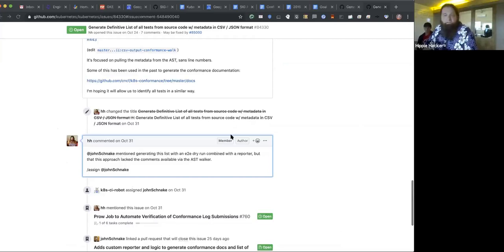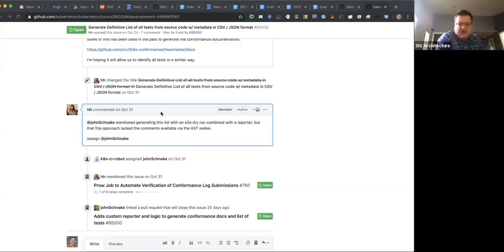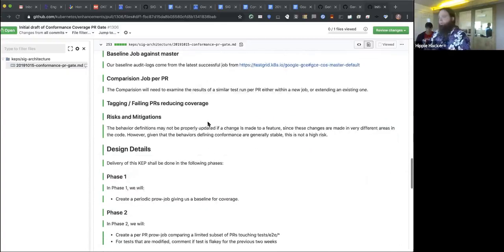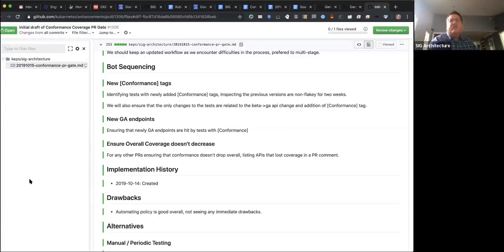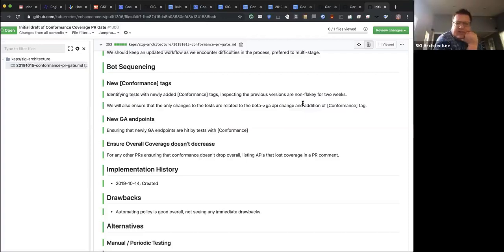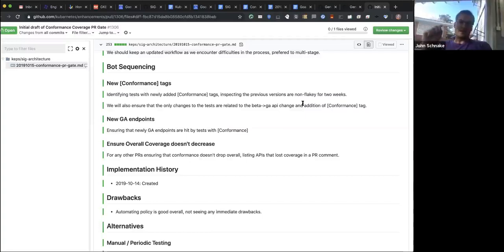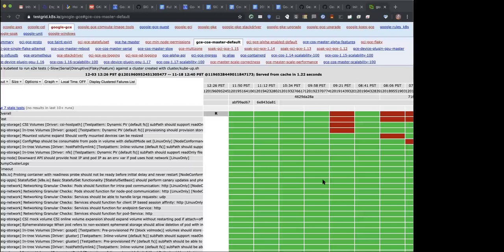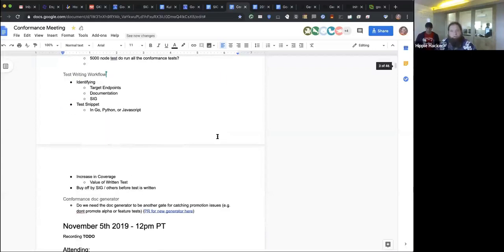20191203 SIG Arch Conformance